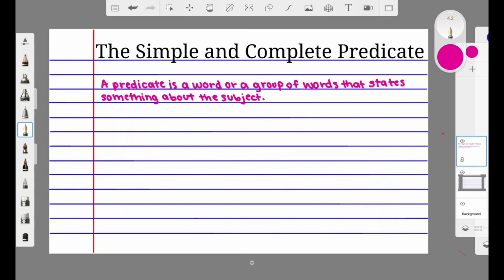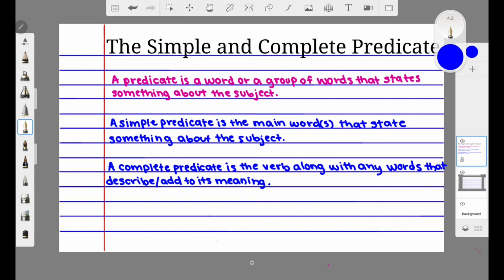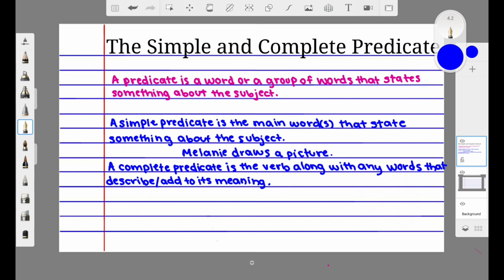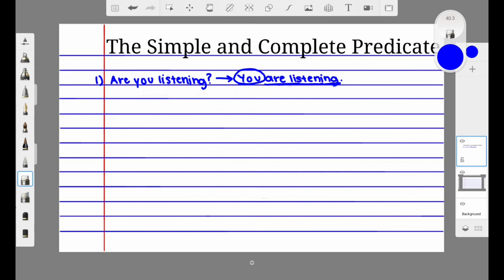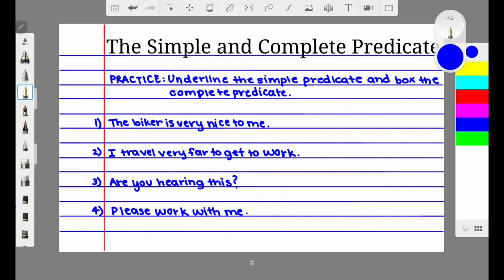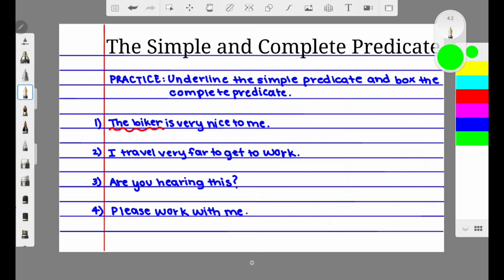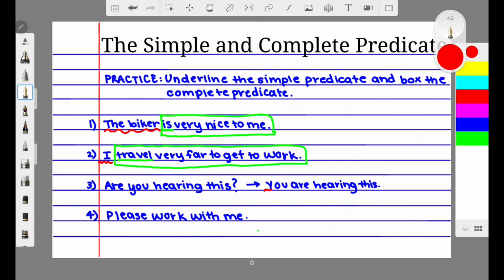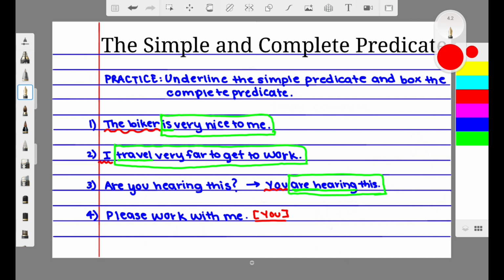The Simple and Complete Predicate-Grammar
In this video, I walk you through the simple and complete predicate.